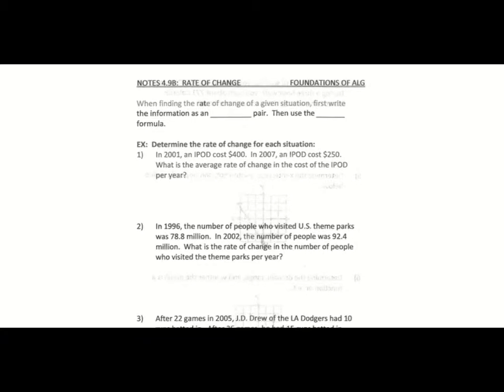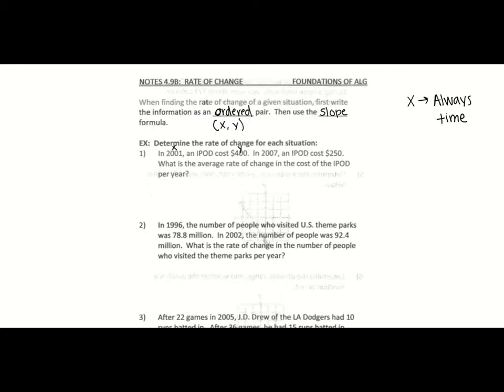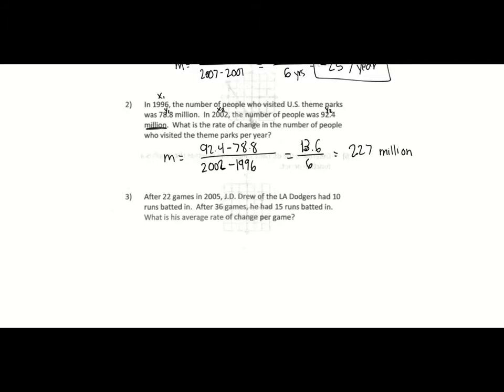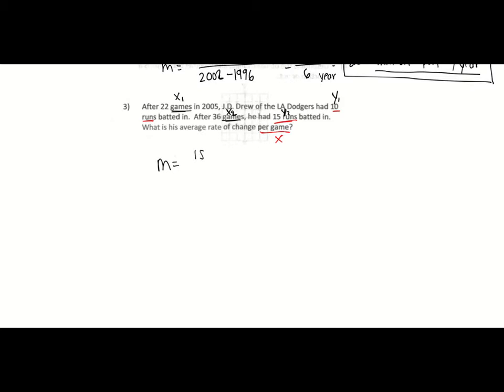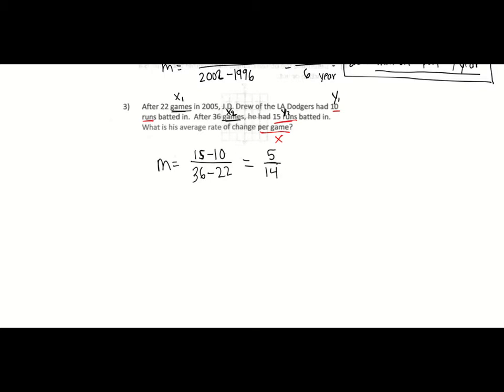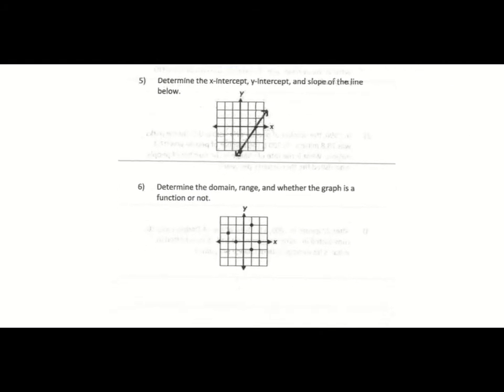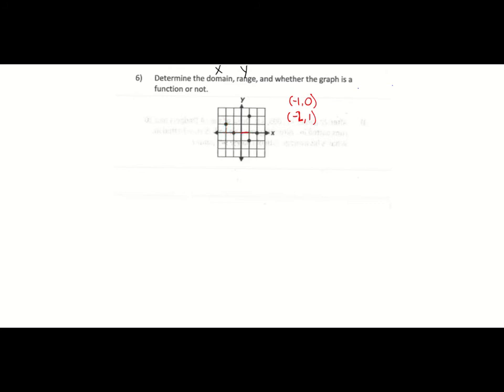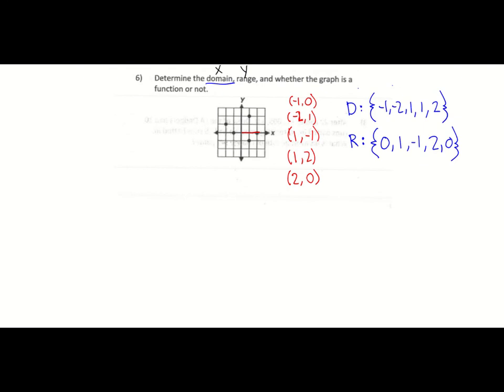4.9B Rate of Change